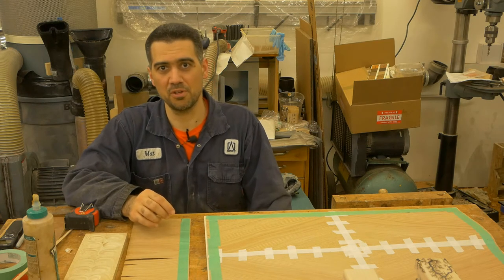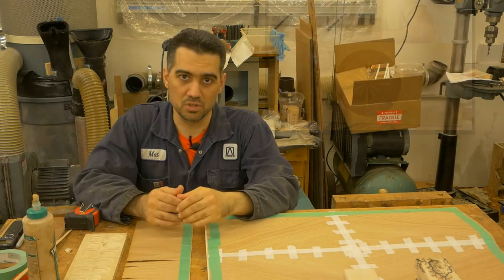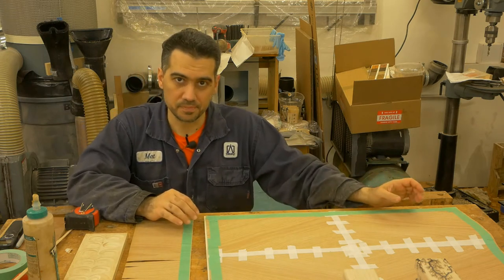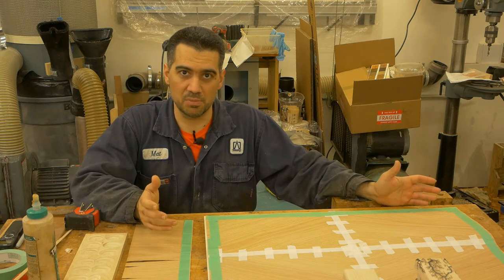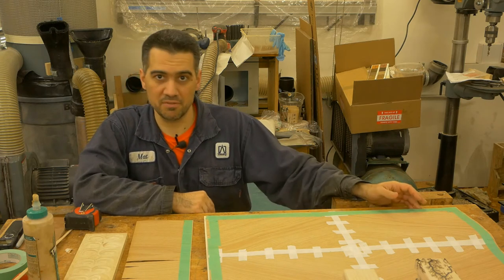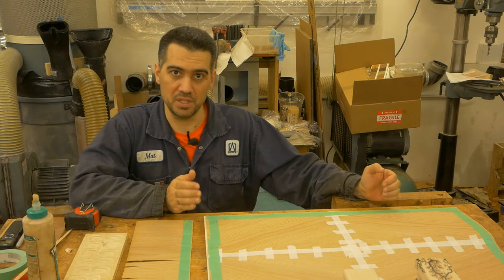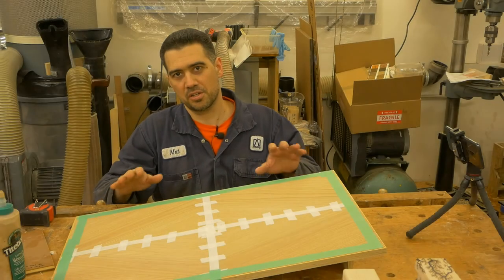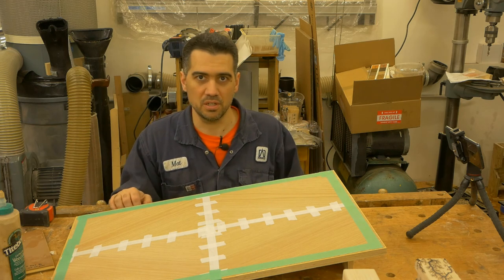Pro-Tip - E06 - How to Glue Veneer - The Right Amount of Glue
In this video I discuss gluing veneer and most importantly, how much glue to use so that you get perfect results every time.